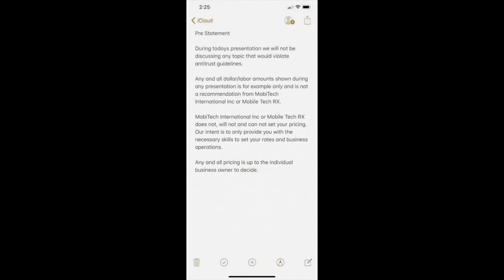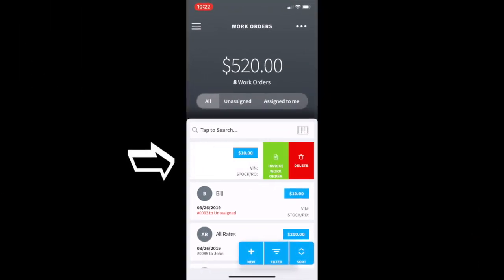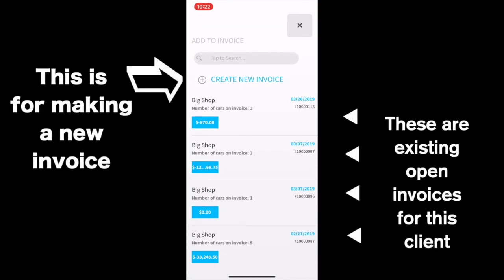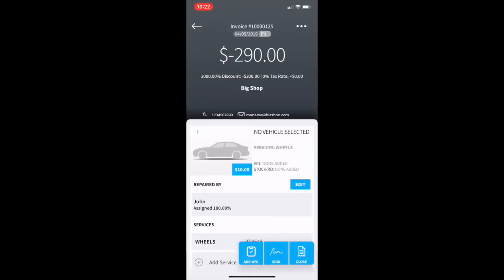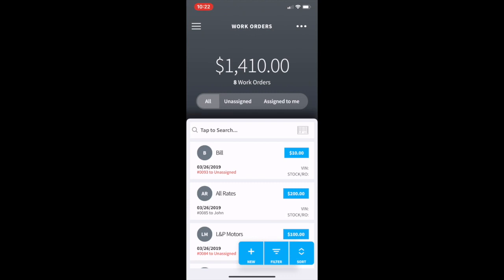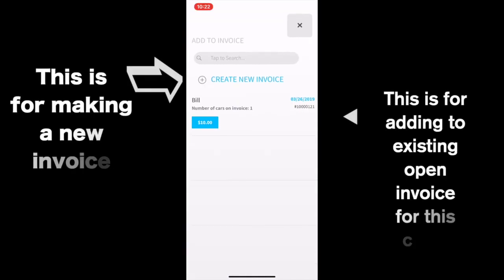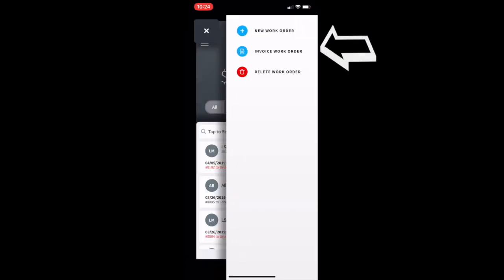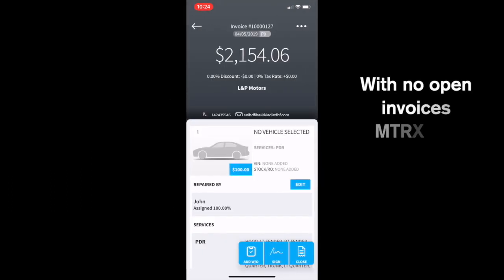How To Go From Work Order to Invoice